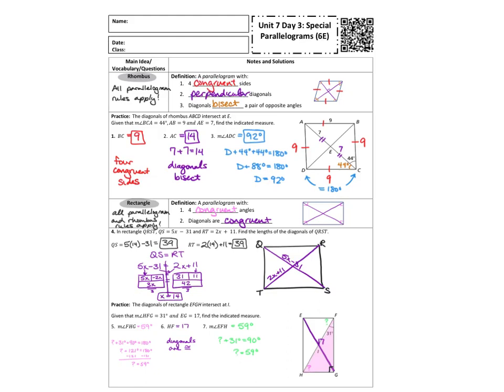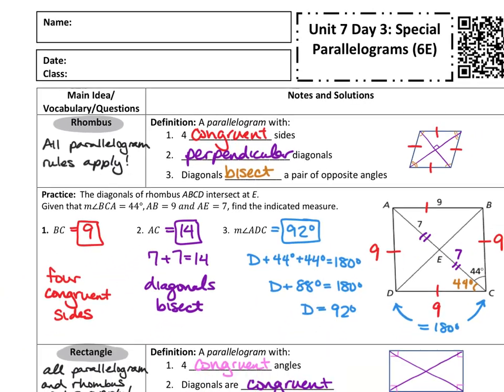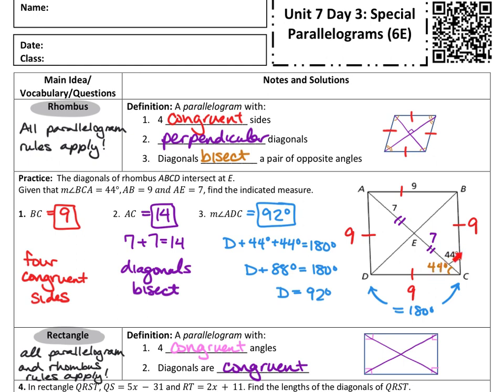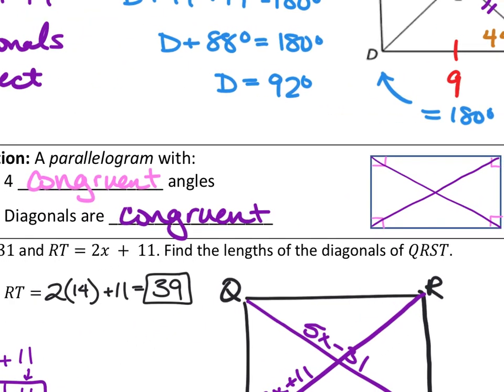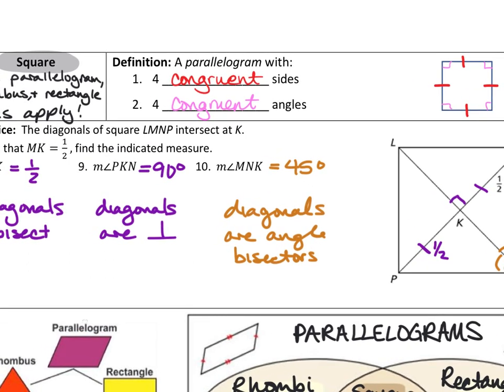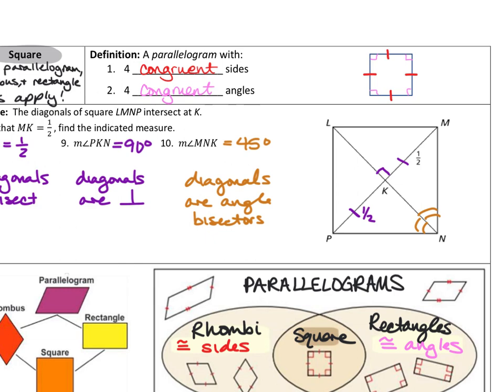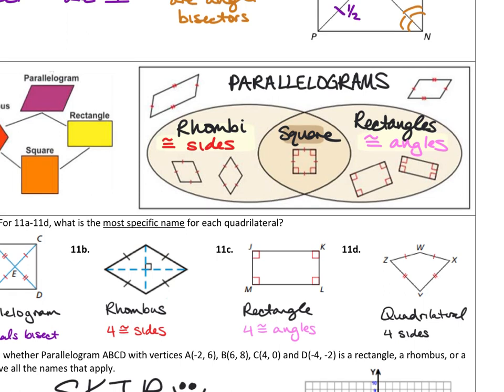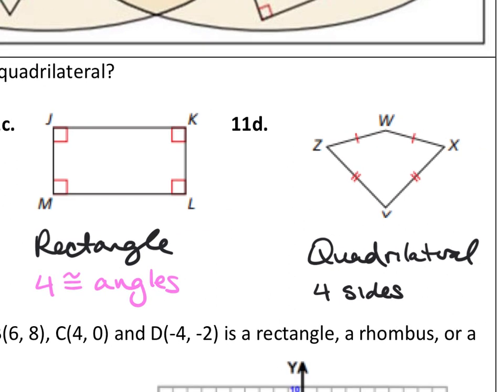Unit 7 Day 3 - Special Parallelograms